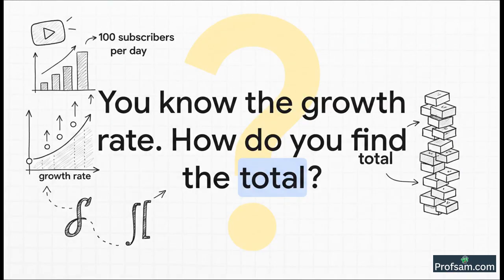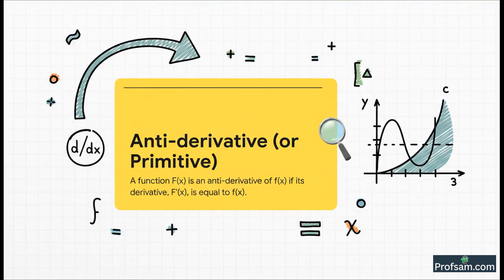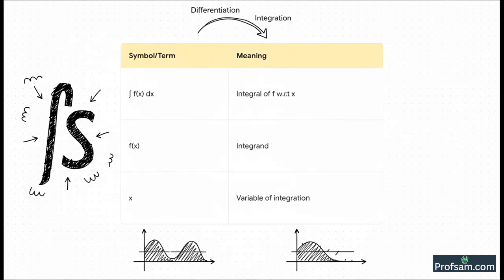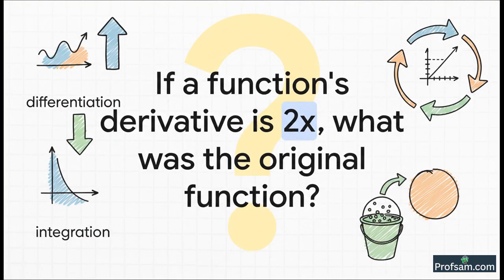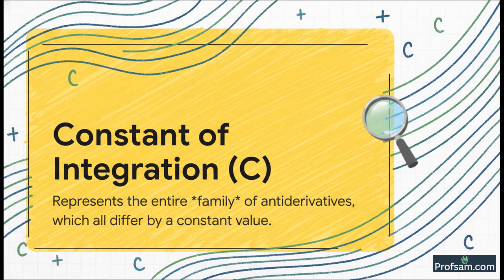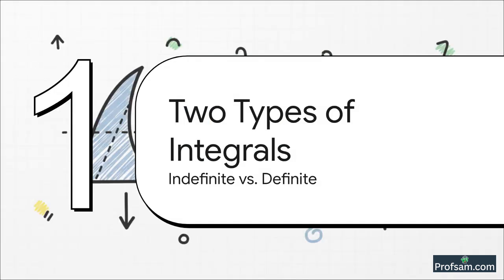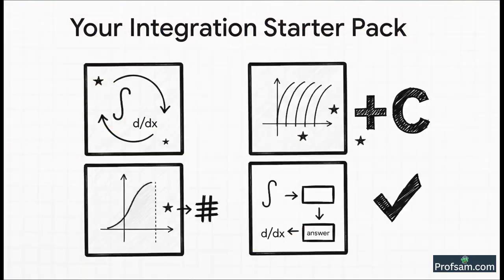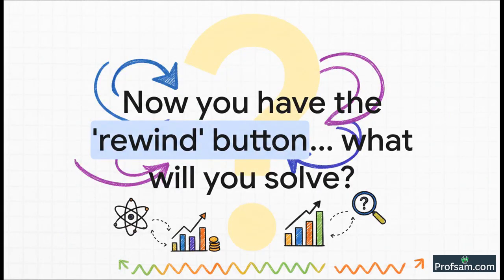Unit 7 – Introduction | CBSE 12th Mathematics (English) | The 5-Minute Teacher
This video lesson explains Unit 7 – Introduction for CBSE Class 12 Mathematics (English), using The 5-Minute Teacher approach for quick clarity.

In this lesson, you will understand:
• the key concepts of the introduction unit
• how to apply the introductory principles
• the significance of the introduction in the overall subject